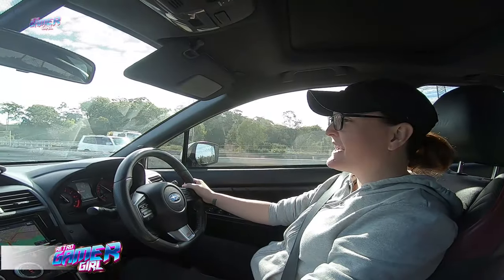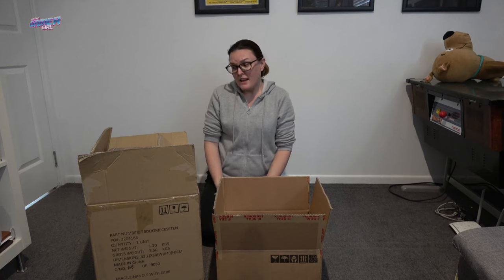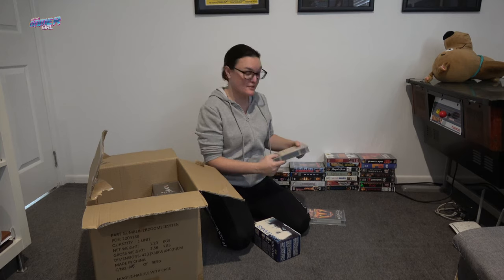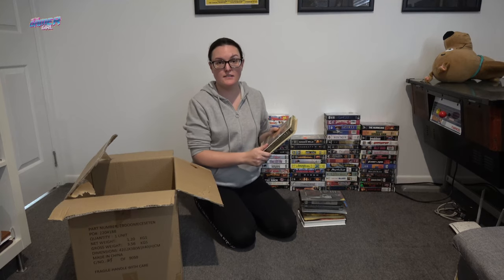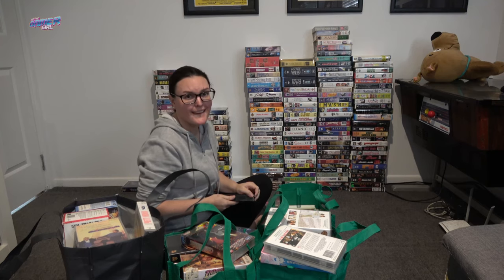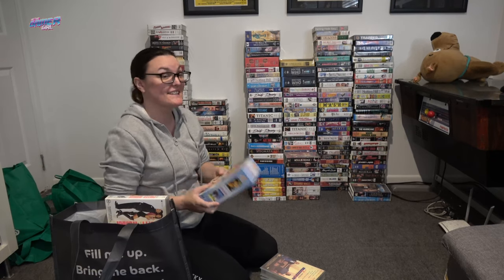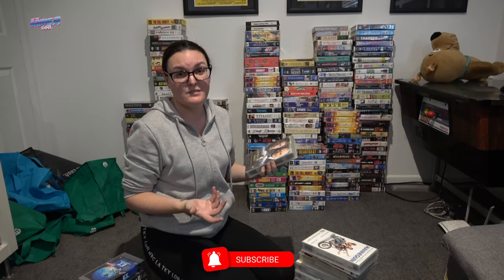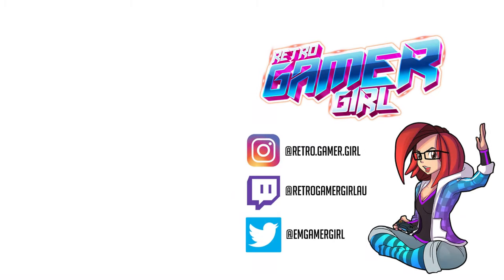VHS Haul May 2020 400 Tapes for $100! Did I Pickup anything good? | Retro Gamer Girl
Well I just couldn't resist 400 odd tapes for $100. So how did I go everyone? I was able to grab some titles in different cases that to me are highly collectable. Plus I HATE the thought of these things going to landfill. Anyone with me?